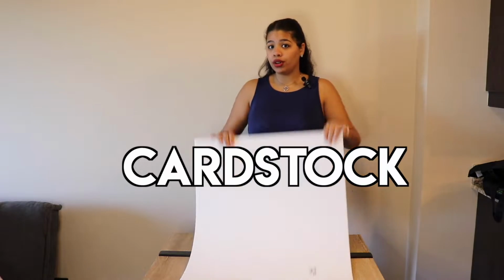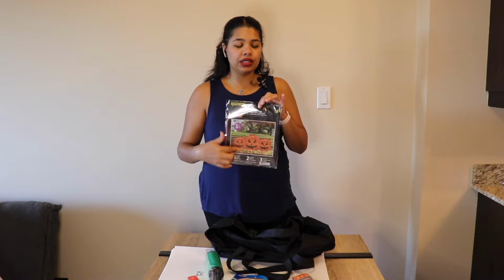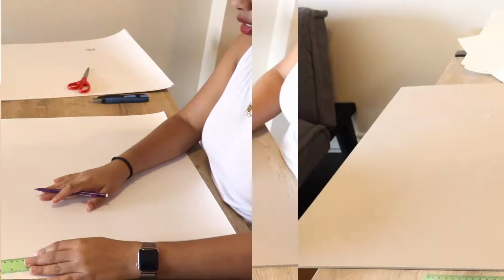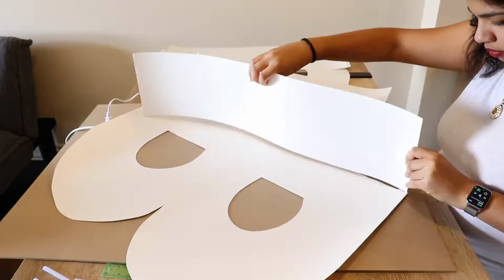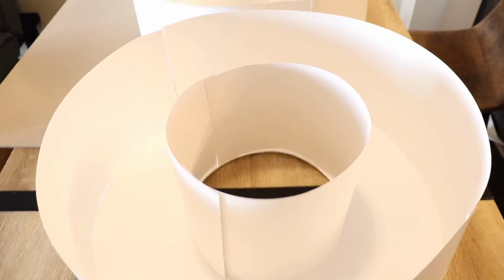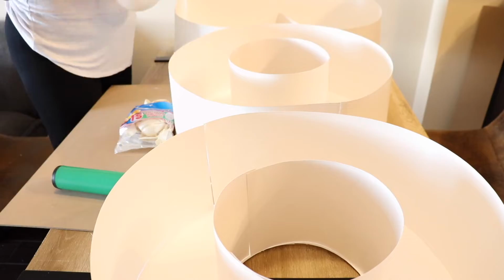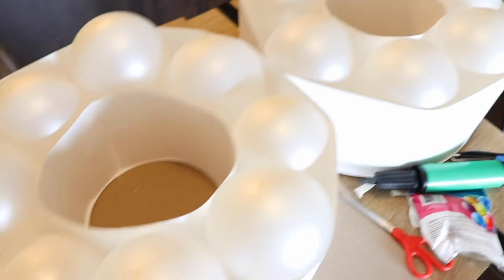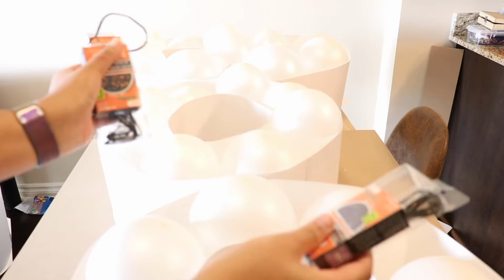How to decorate your entrance for Halloween 2022 | Easy project! 🎃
Stand out this Halloween with this fantastic decoration 🤩🤩 it's simple and easy to do!